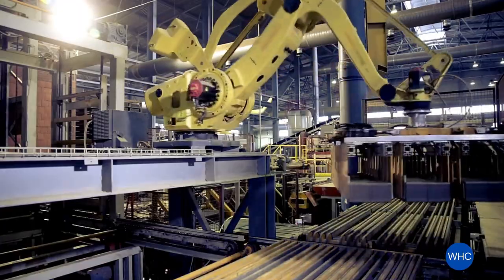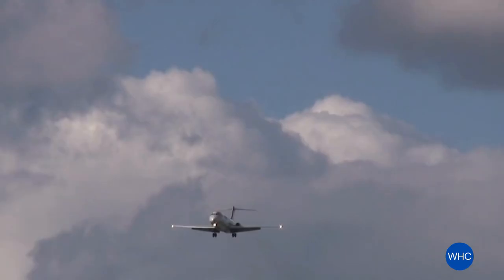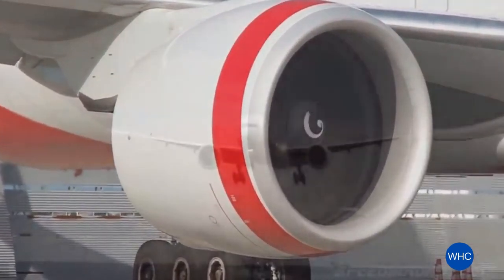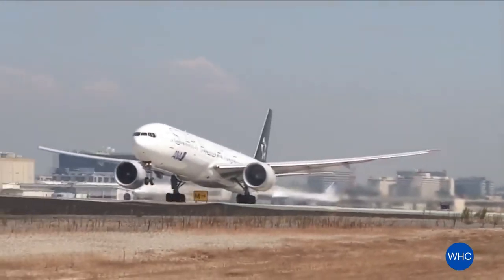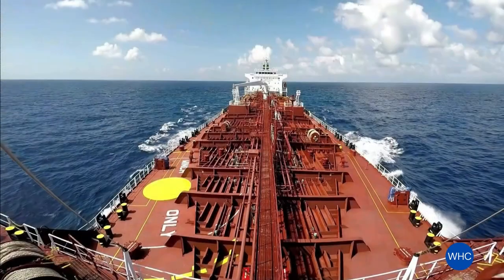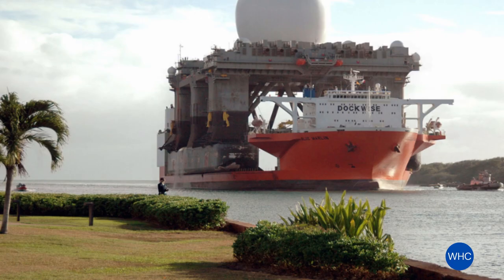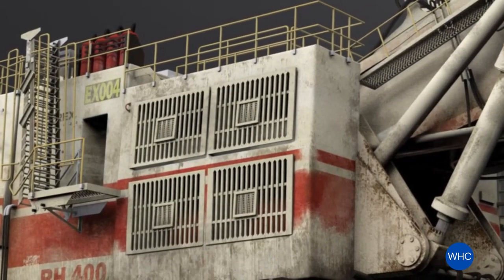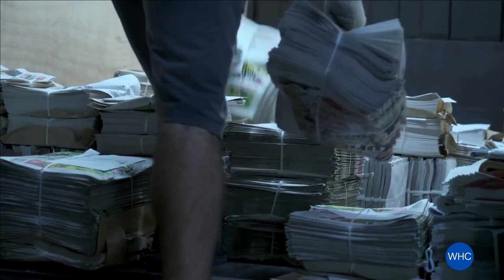World's Biggest Machines - Documentary